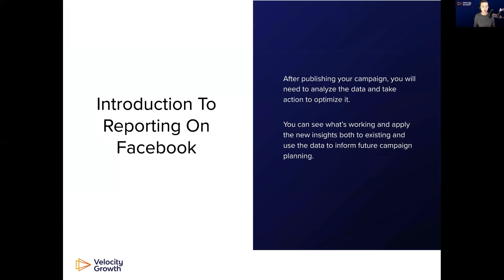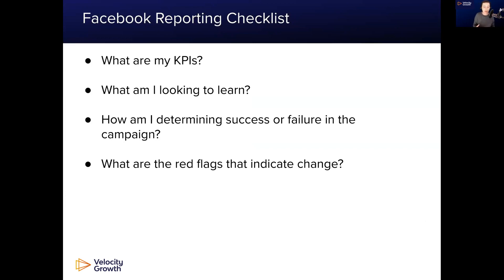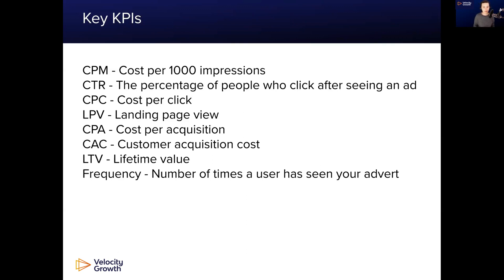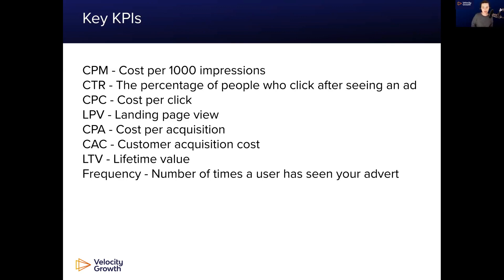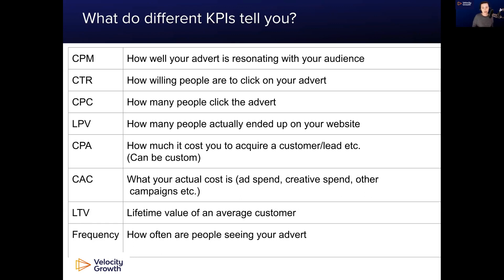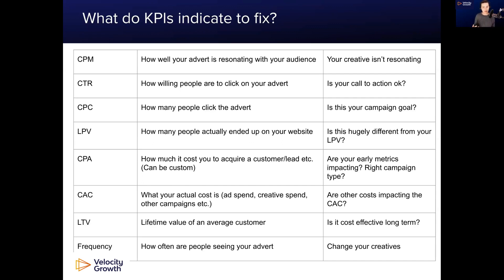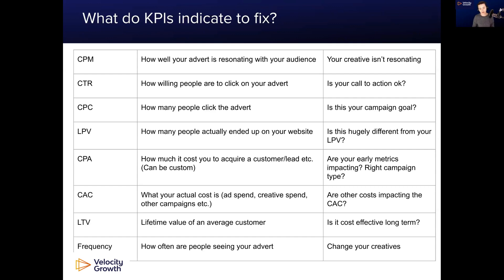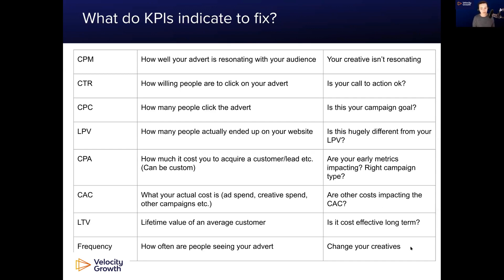Facebook Ads Module 5 - Results and Report Management